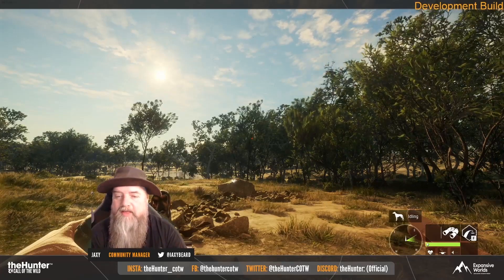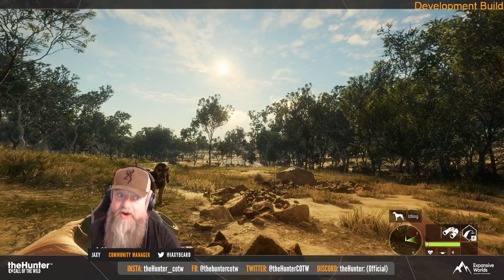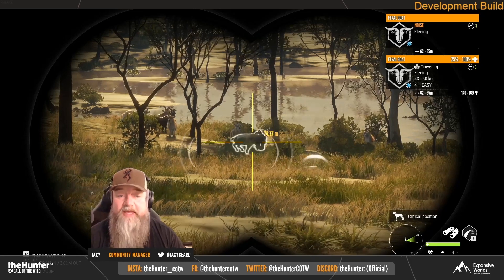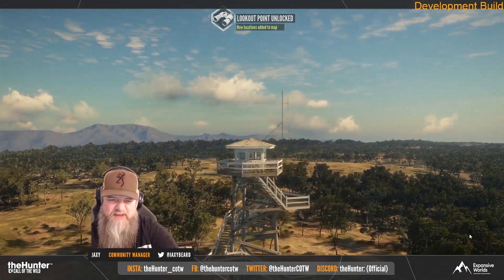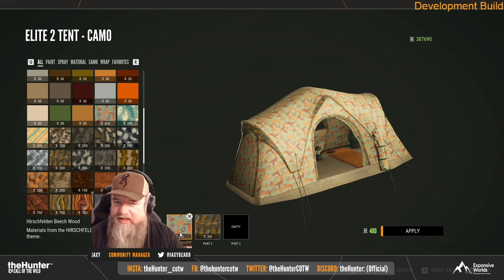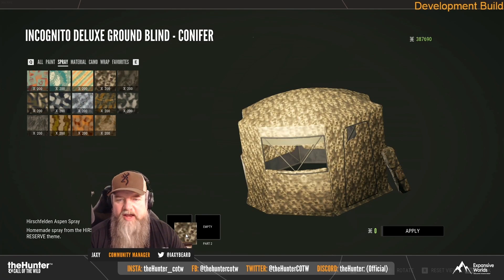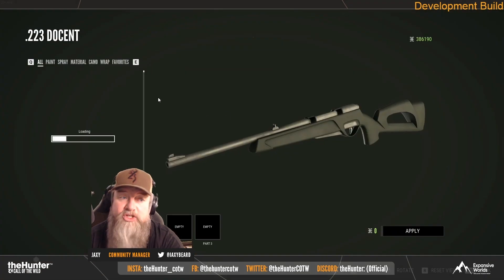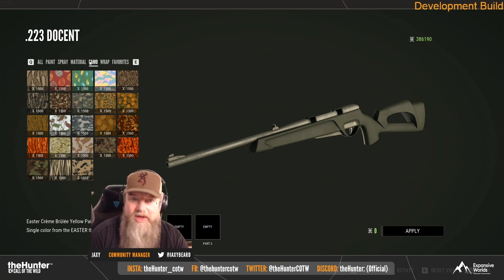Emerald Coast Australia - Stream Recap - theHunter Call of the wild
Today on theHunter Call of the wild im doing a recap from todays live stream of Emerald Coast Australia.